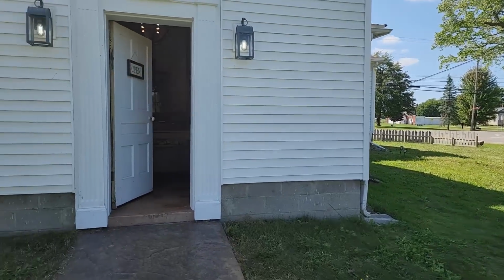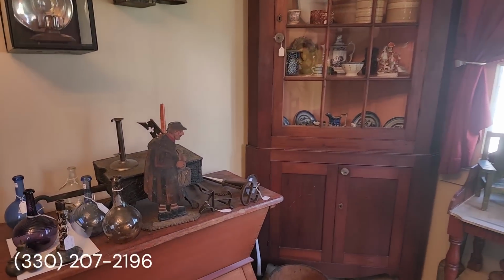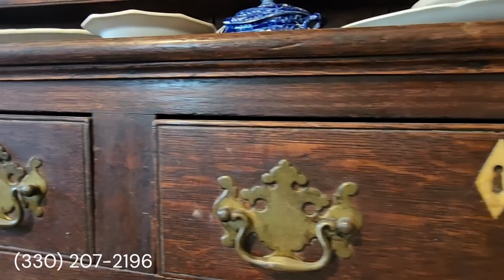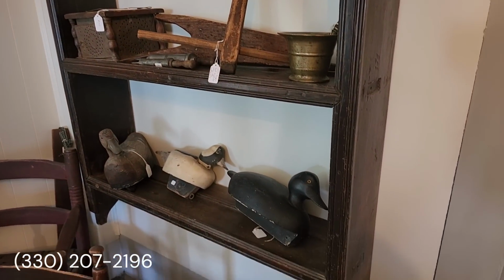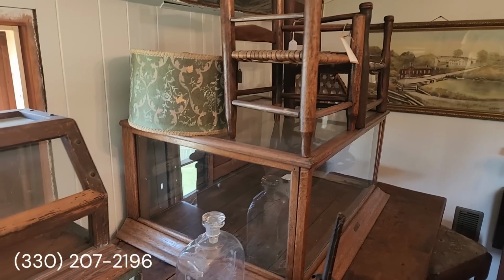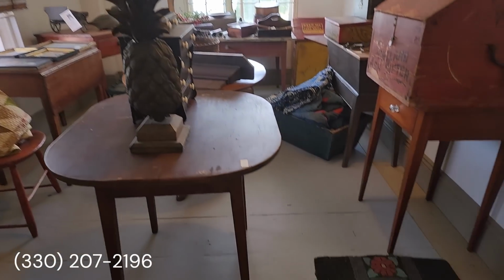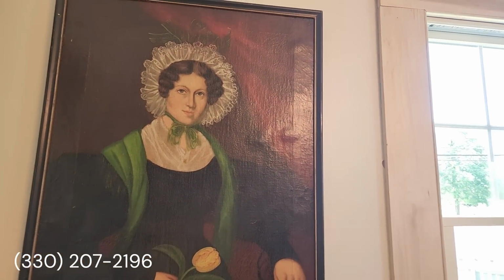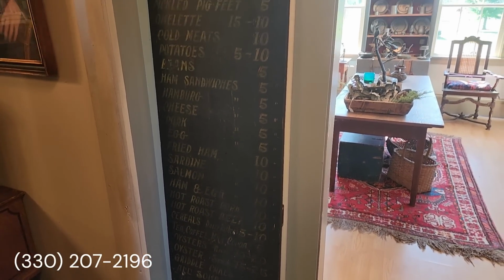Tour Primitive Colonial Antique Shop! Gorgeous! Decorating Using Antiques and Primitives Americana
Tour with me this fabulous Ohio antique shop!!  Part II.
Hartford House
Fine Antiques & Americana
3342 State Route 7  Burghill, Ohio
Open this Saturday!

Hello prim friends! My name is Gabriella Moir, welcome to our channel, @Thecapeonthecorner at Tweedthistle Farms, where we love to explore antique shops and homes that are filled with history in early American antiques and primitives that also go well in farmhouse decor and decorating. We are sharing the building process too as we build our forever home, a Cape Cod style home on our 5+ acres in Ohio where we also have a specialty cut flower farm. Follow along as we share daily life of starting seeds and planting seedlings for the cutting garden, establish new landscaping near our home to try to give it that early look and feel. In the growing season we'll be starting a kitchen herb garden and so much more. Keep watching!
Also on our fb pages:
Tweedthistle Farms
You can also reach me by snail mail at:
Tweedthistle Primitives
Our shop, Tweedthistle Primitives, is located at 14 Milton Street, Seville, Ohio 44273, inside Seville Antiques. Open Wednesday through Sunday 10am - 4pm.